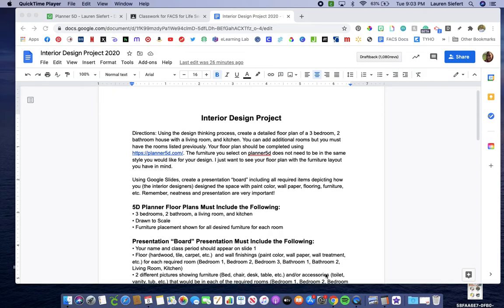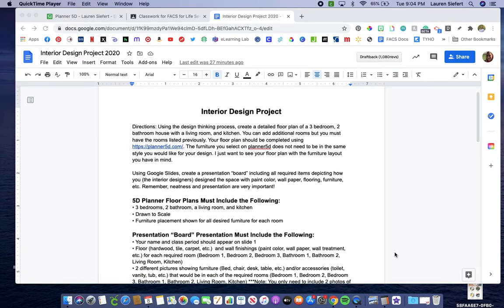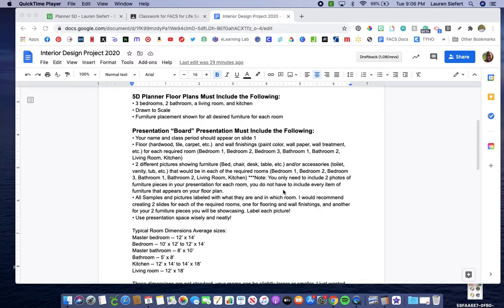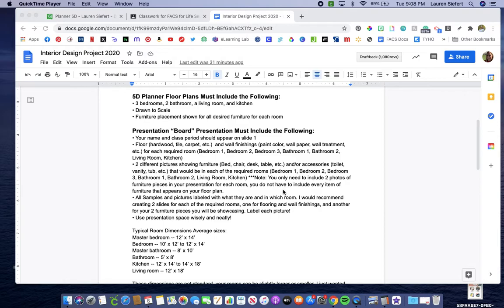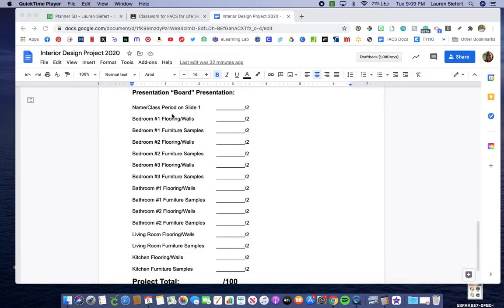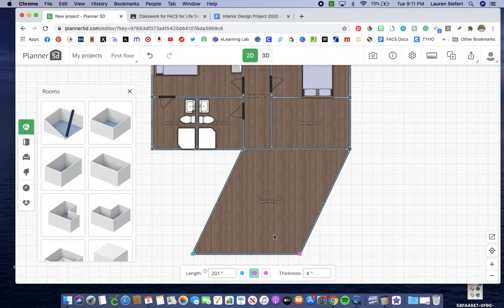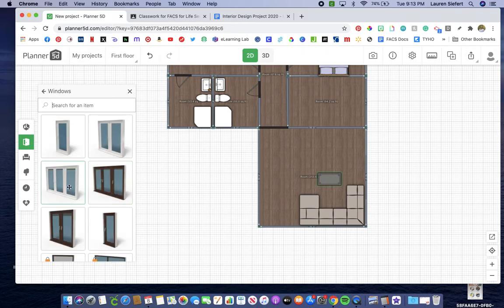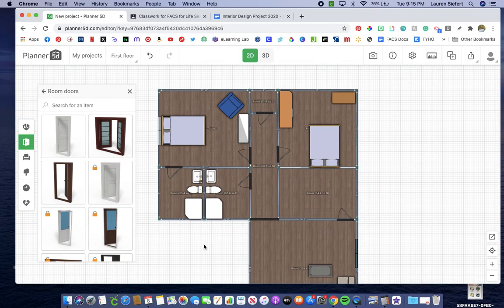Interior Design Project Directions